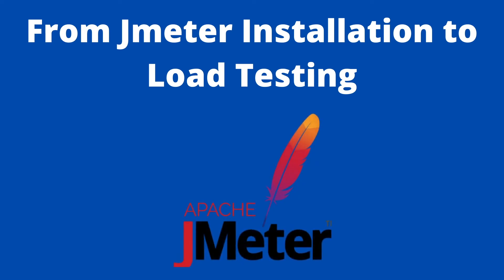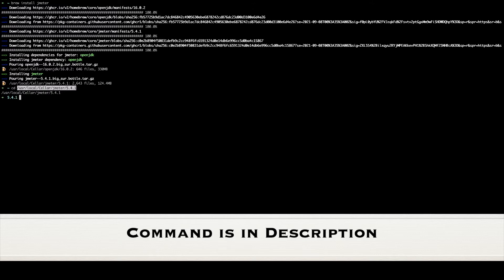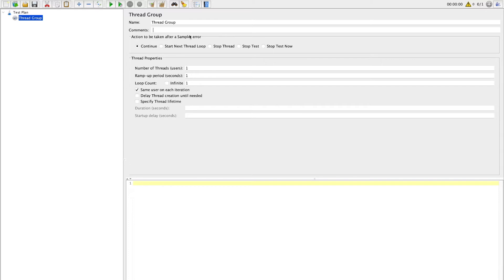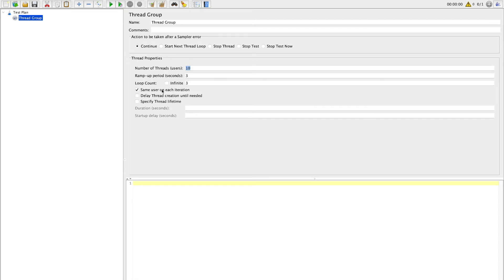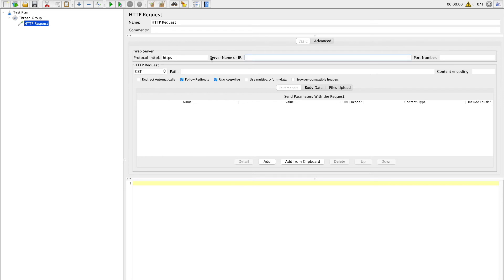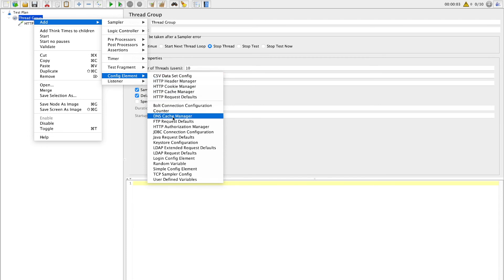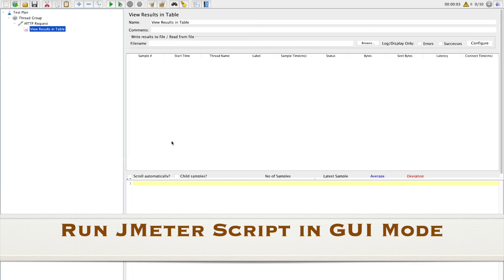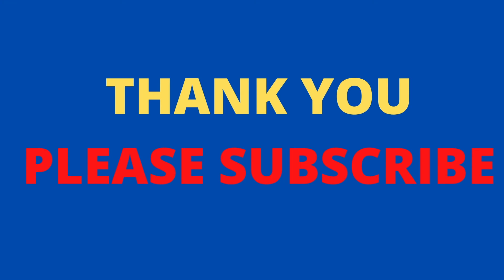JMeter Testing Tutorial | The K Academy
Video Title: JMeter Performance Testing Tutorial
In this tutorial we will learn JMeter end to end from installation, will will also learn how to set test plan, thread group, and sampler for http request.
We will also learn how to run JMeter test in GUI mode and CMD mode.

Commands Used in Video:
👉🏻Install Brew :
👉🏻Install JMeter:
brew install jmeter
👉🏻Run JMeter script from terminal:
./jmeter -n -t /Users/technocrats/JMeter/e2etutorial.jmx

Introduction 00:00
Chapters in videos 00.06
What is JMeter 00.09
How to Install JMeter 00.25
Prepare for JMeter Load Test 01:23
JMeter Test Plan Setting 01:50
JMeter Thread Group Settings 01:54
How to add Threadgroup in Jmeter 02:07
What is JMeter Thread Count Setting 02:42
What is JMeter Rampup Period Setting 02:52
What is JMeter Loop Setting 03:14
What is JMeter Thread Creation Until Delay Setting 03:34
JMeter HTTP Request(Sampler) Settings 04:12
How to add HTTP Request(Sampler)   04:16
What is JMeter port number setting    04:47
JMeter Basic Authentication Setting  05:47
How to add basic authentication header in JMeter 05:52
How to run JMeter test Script 06:47
How to Run JMeter test GUI Mode 07:06
How to Run JMeter test in CMD Mode 07:43
How to run Jmeter test in terminal 07:58
Thank You 08:26